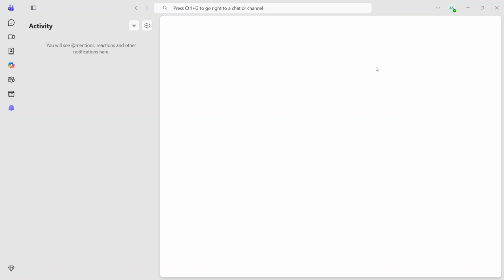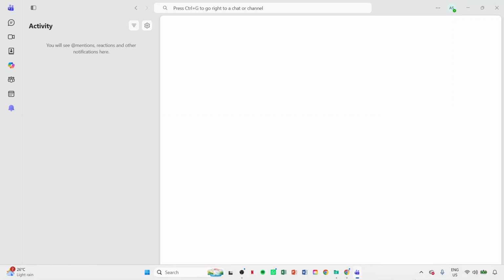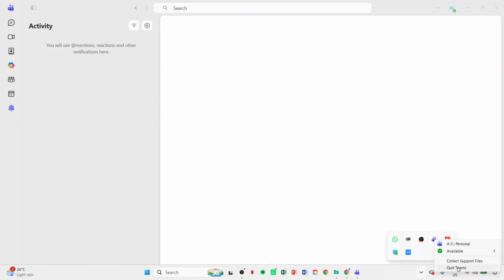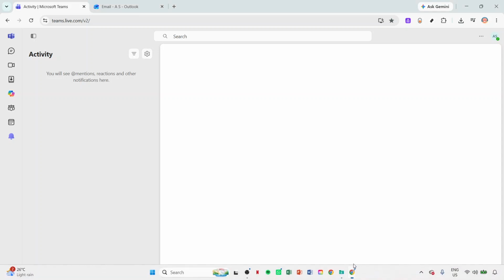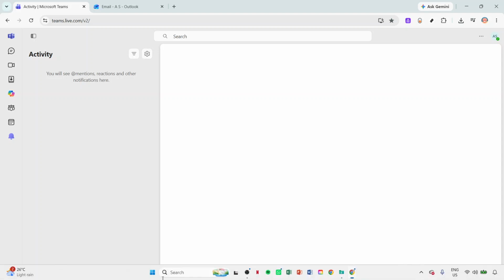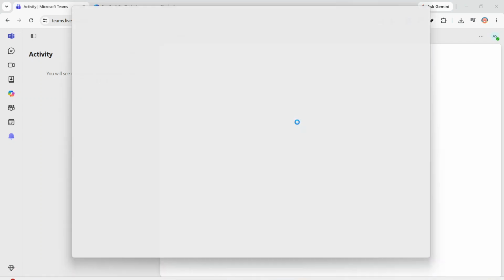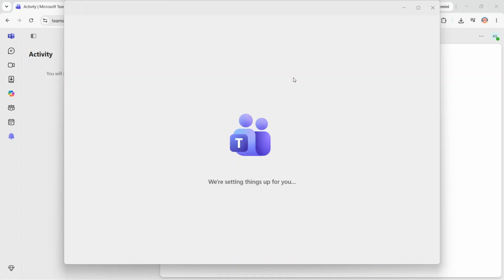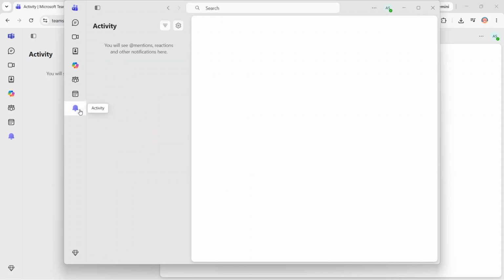How to Refresh Microsoft Teams (2026) | Step-by-Step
Learn exactly how to refresh Microsoft Teams using the most current, updated method available. In this tutorial, you'll see how to force a full refresh in Teams, clear the cache, and reload the app so it runs smoothly without errors or outdated data. Whether your Teams is freezing, showing stale content, or simply not updating, this method covers every scenario across desktop and browser versions. No guesswork, no outdated steps — this is the working process for 2026. It takes just a few minutes and requires no technical background. If you've been struggling with a sluggish or stuck Teams app, this guide will fix it fast. Follow along and drop a comment if you run into any issues.